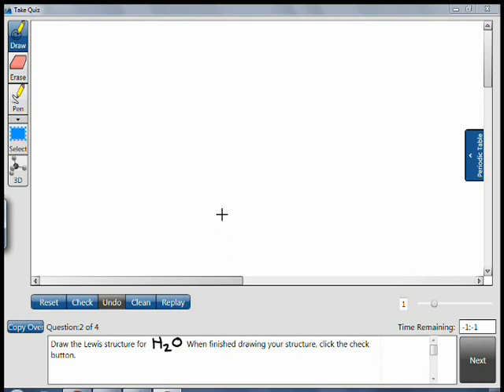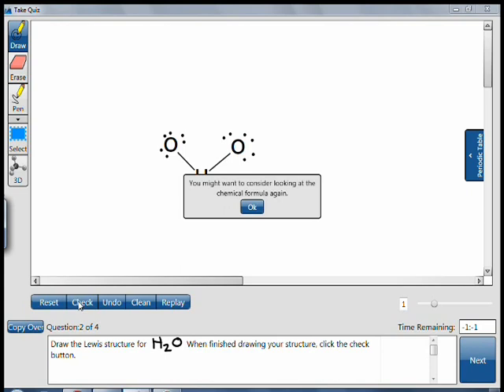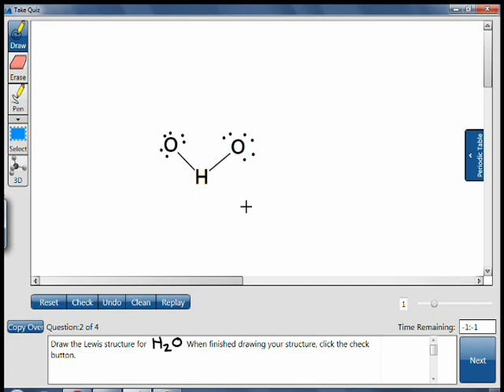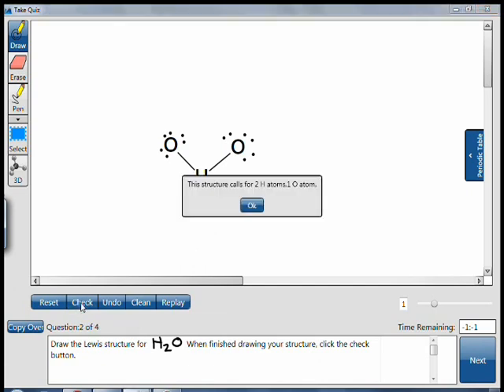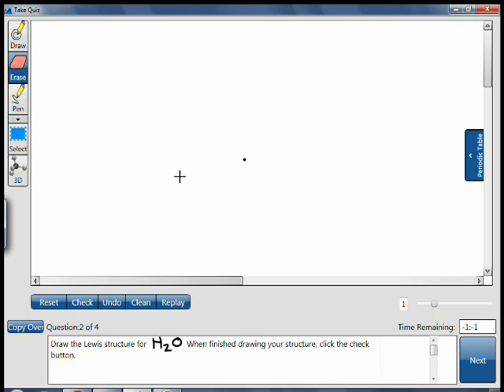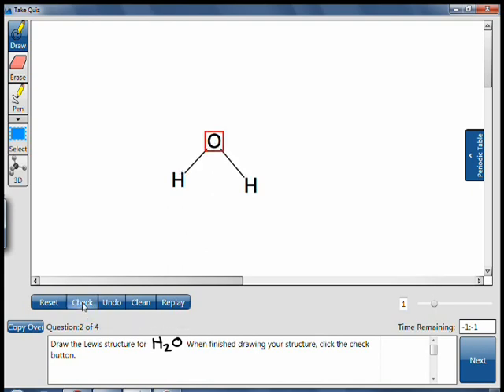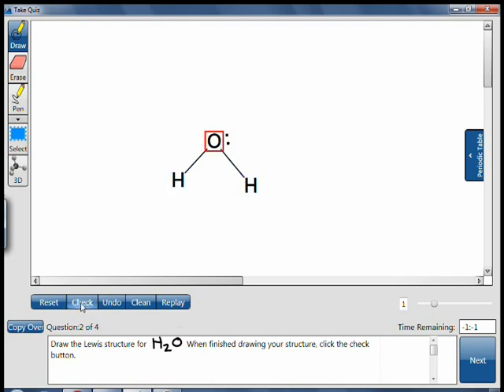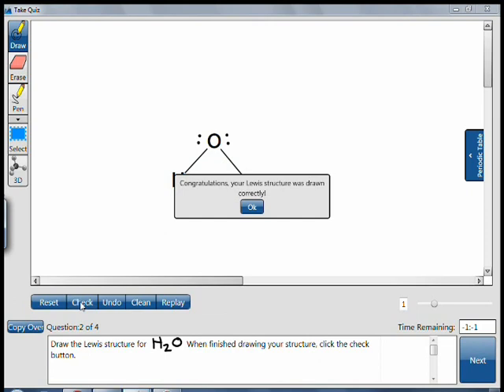OrganicPad Automatic Contextual Feedback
Demonstration of the automatic contextual feedback system in OrganicPad.  The feedback was generated by the application based on the teacher's solution structure.